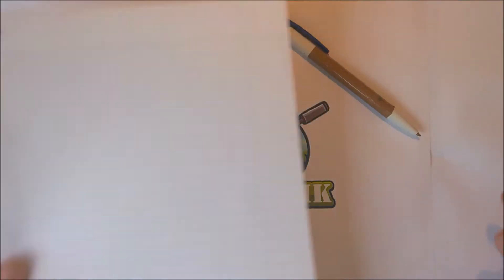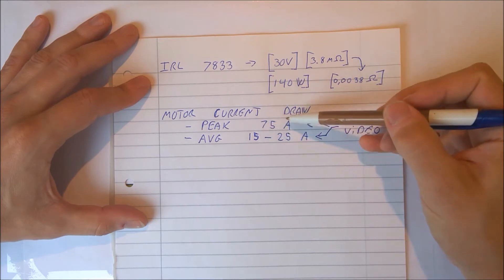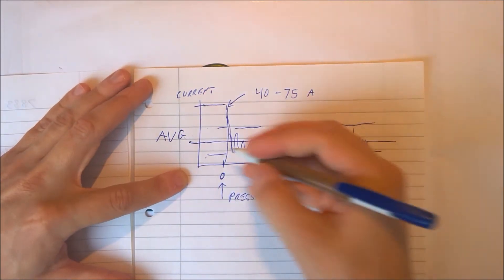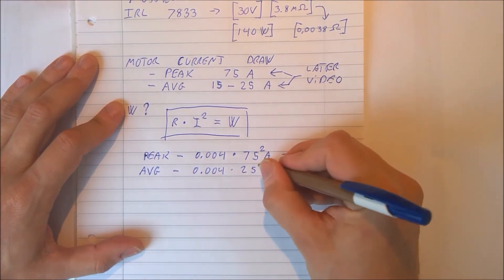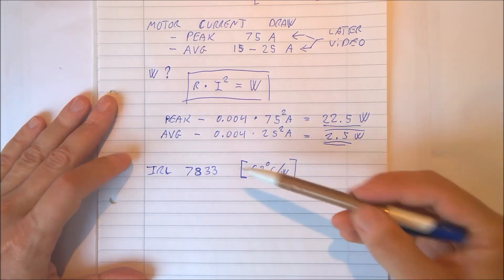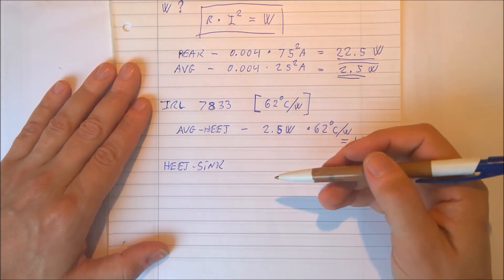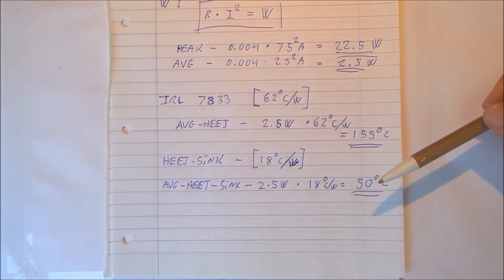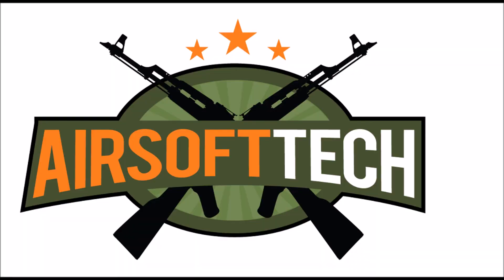Airsoft Mosfet Math - 1 First Video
In this video I will be telling you a bit about the math behind airsoft Mosfet selection. I Will mainly be focusing on the heet that the mosfet needs to handle and why it's important to get a good mosfet with a high current rating and low internal resistent.

I will be showing you the math based on the mosfet I use (The IRL7833) but the theory is the same for other mosfet's